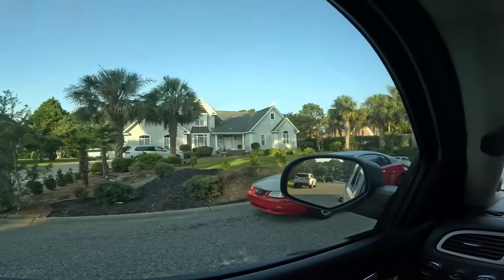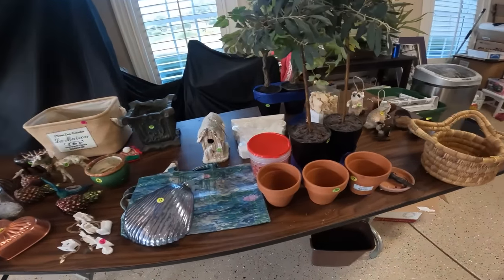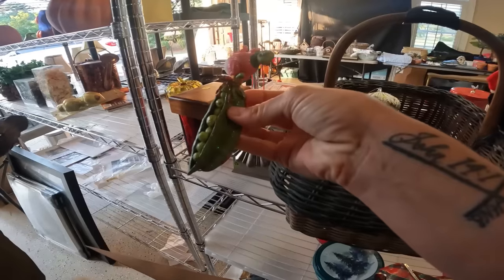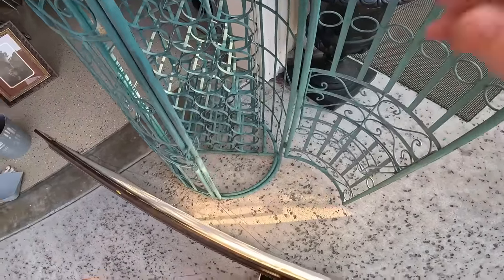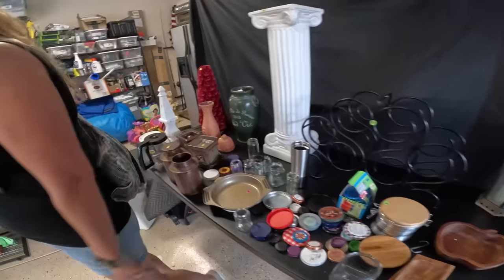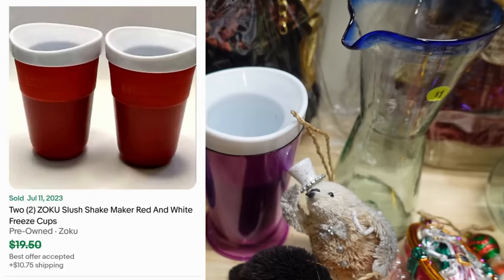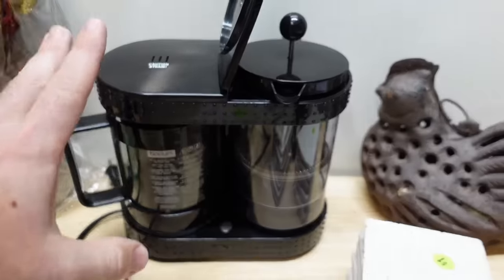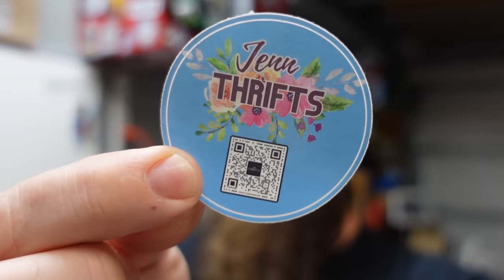Millionaire gets rid of it ALL at this Yard Sale!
EBAY STORE LINK!

VLOG CAMERA -

SHIPPING STUFF